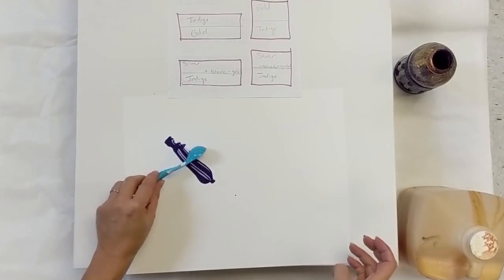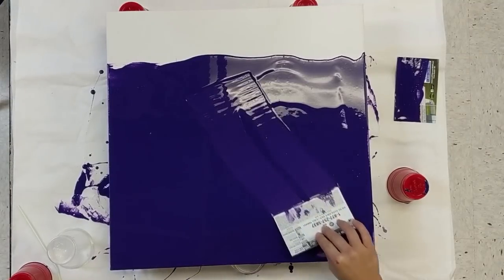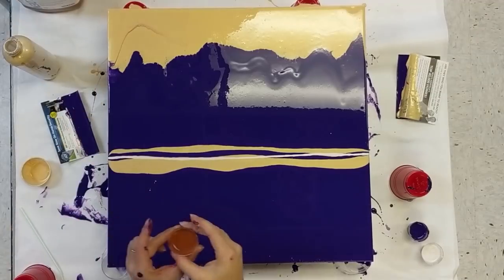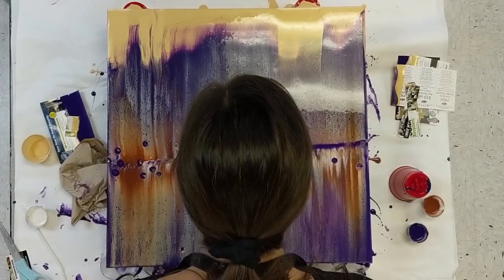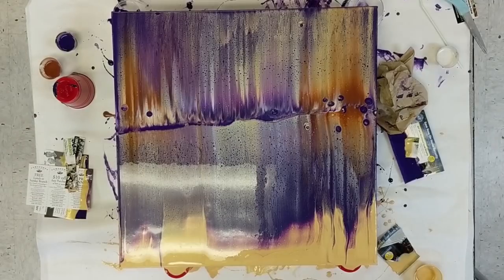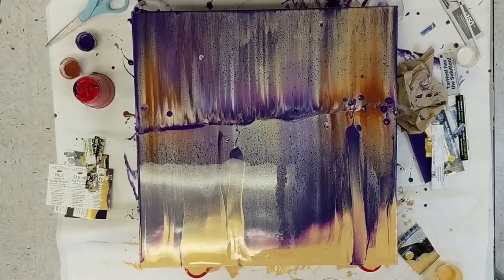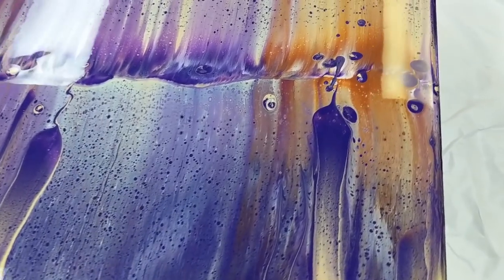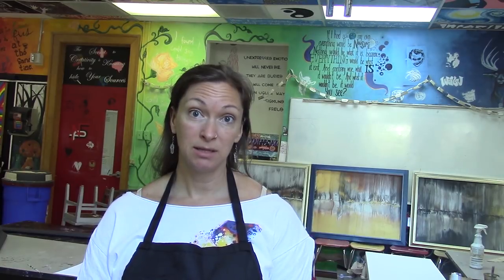👑"Let Me Be Your Ruler" - LAVISH! Royal Purple & Gold Acrylic Pour Abstract Landscape Painting👑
Acrylic Pour 148 - Let Me Be Your Ruler
I love it so much guys. I tried a new color scheme and a SLIGHTLY ne approach to my swipe technique with this acrylic pour painting. The canvas is 20" x 20" gallery wrapped canvas with a 1.5" deep profile and will be available for sale for $400. I have always loved messing around with this specific pair of complementary colors, purple and yellow in watercolor. I am sorry I've forgotten the viewer's name but SOMEONE suggested I do a painting in purple and yellow. I don't normally take color scheme requests but I was inspired and decided to go with a "royal" purple (sort of a purplish indigo) and my usual gold. I also changed the location of the swipe line to be below the dual tone horizon background coat. This made for a little more variety in the background and gave me an area to play around with once the swipe was done. I had decided before I started painting this time that I would allow myself time to "play" and I did. I am very happy with the end result. I hope you are too!
Fluid Art, large acrylic pour painting.

Colors used in this painting:
-Purplish Indigo (my own mix)
-Iridescent Gold
-Iridescent Pearl
-Burnt Sienna
Paint Recipe:
Each paint color is mixed with
3x GAC800, 2x Floetrol, 1x paint